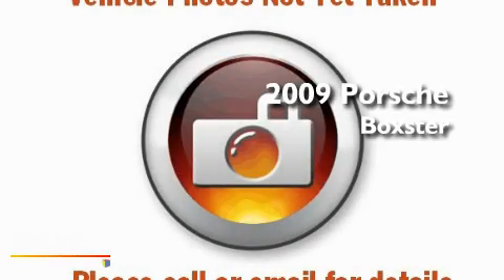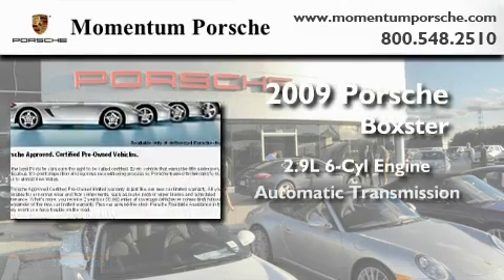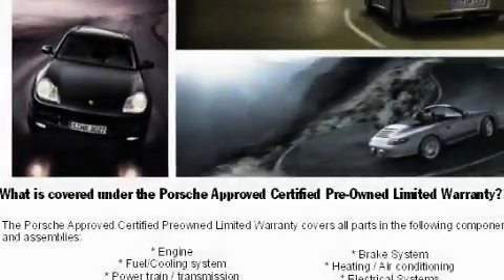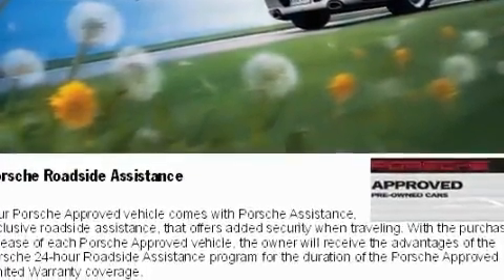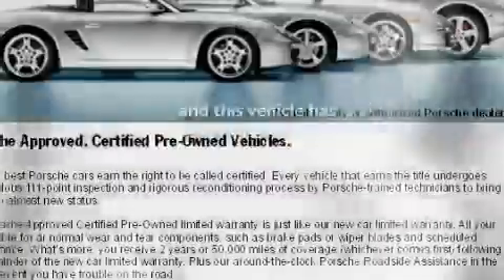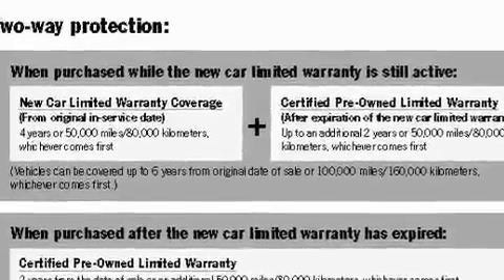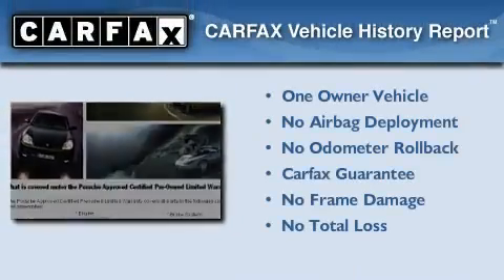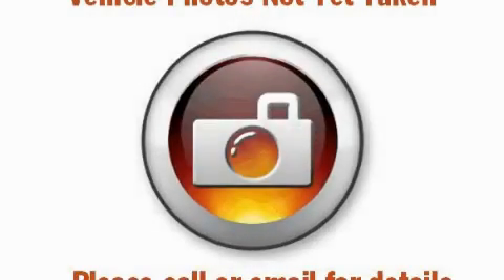Certified 2009 Porsche Boxster Houston TX 77074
Year: 2009
 Make: Porsche
 Model: Boxster
 Engine: 2.9L H-6 cyl
 Trans.: Automatic
 Exterior: Arctic Silver Metallic
 Miles: 10,388
 Interior: Black

 2009 Porsche Boxster Houston TX